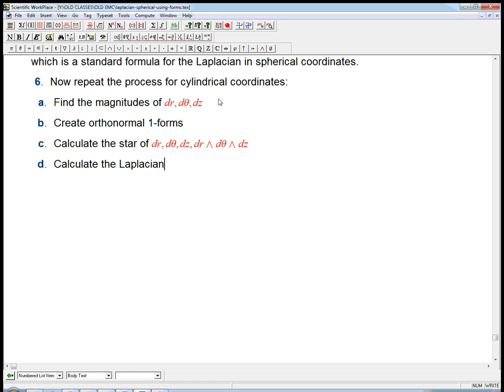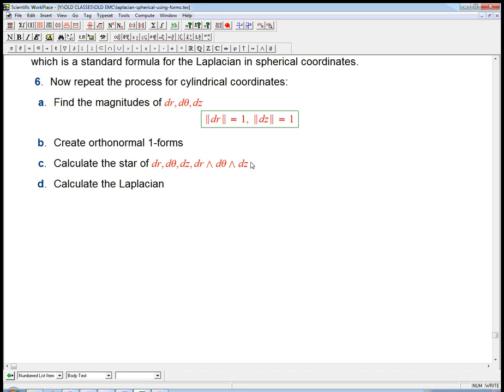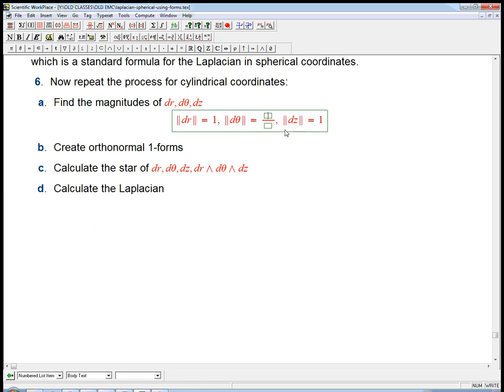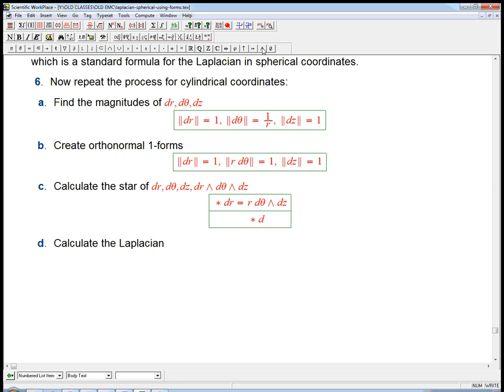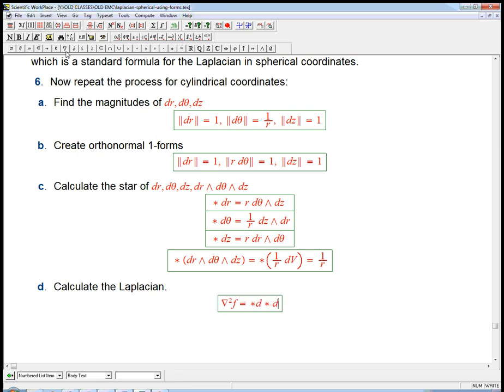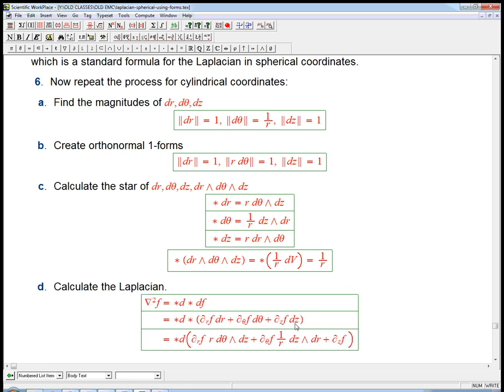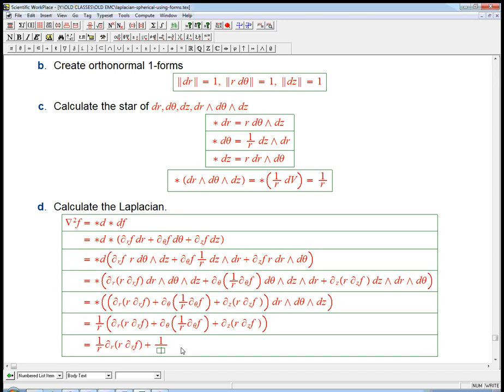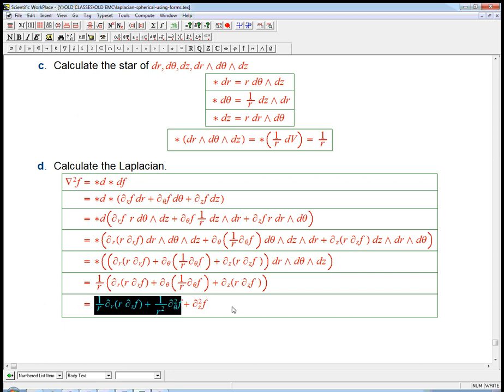Differential forms calculation: the Laplacian in spherical, cylindrical coords (Part 3)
Here I work through the cylindrical case, which you should definitely try to work out completely by yourself first. It's similar to but simpler than the spherical case.